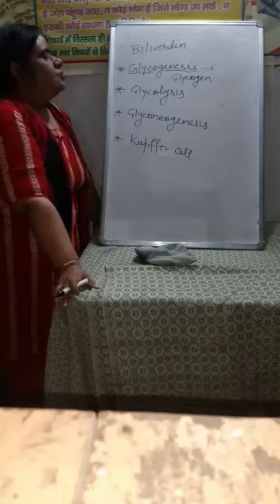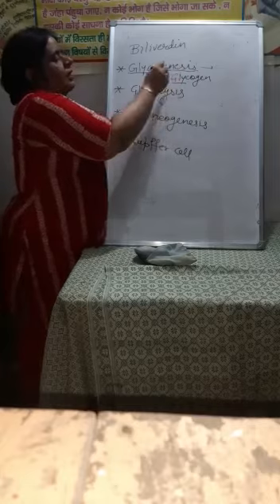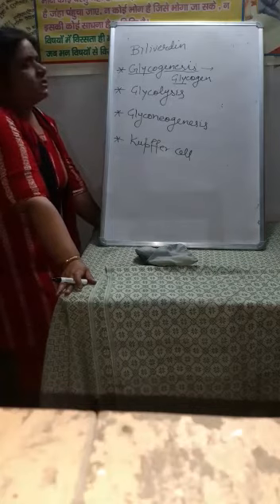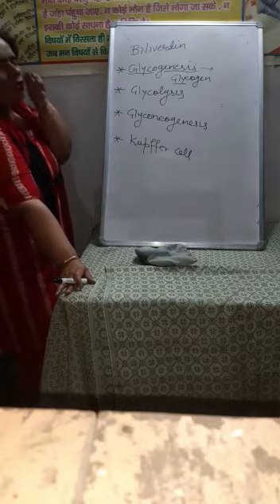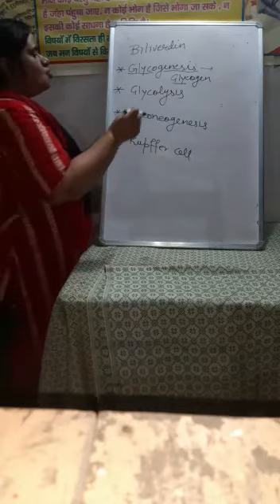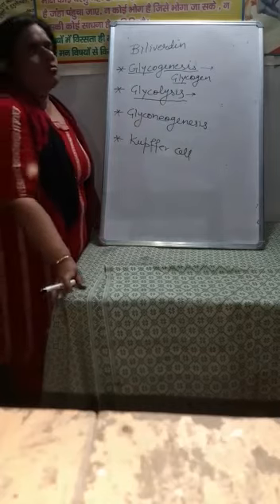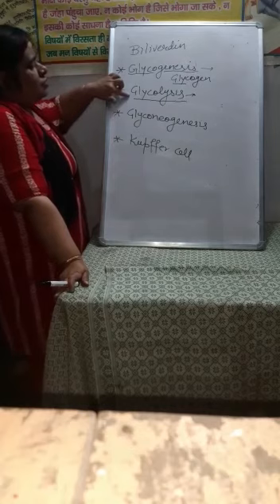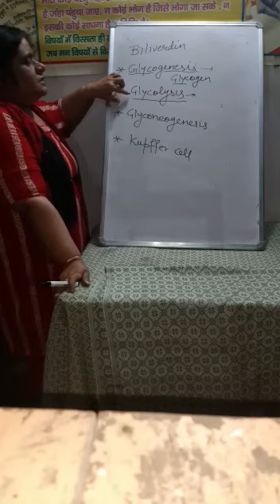glands associated with digestion - Gastric glands, liver and pancreas #9